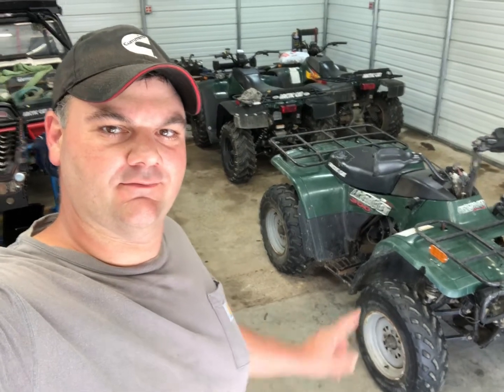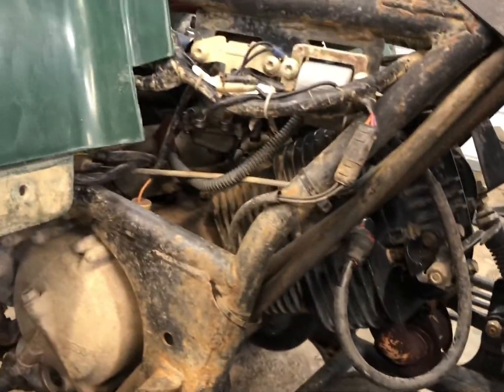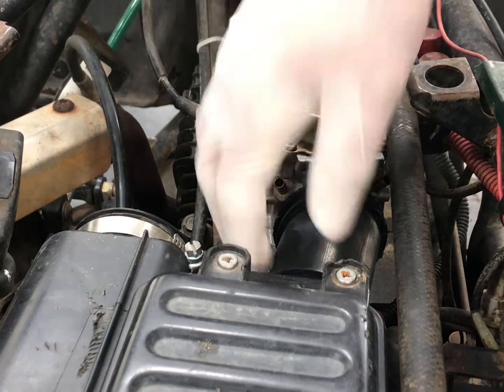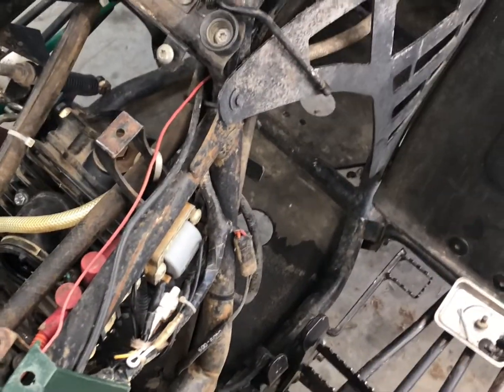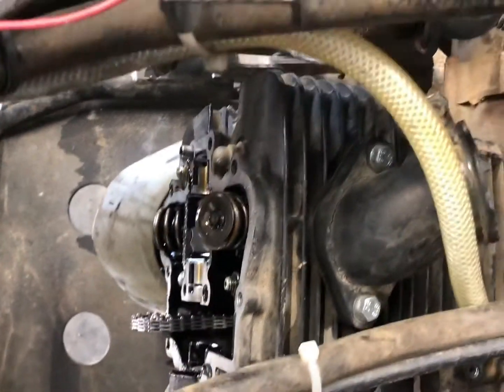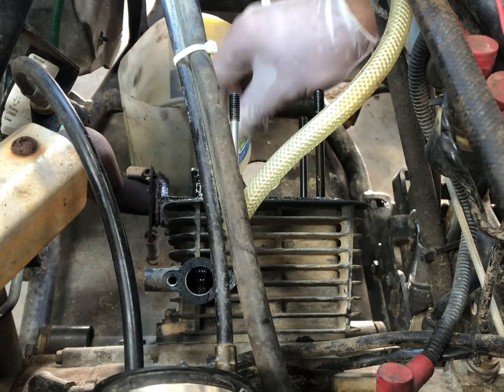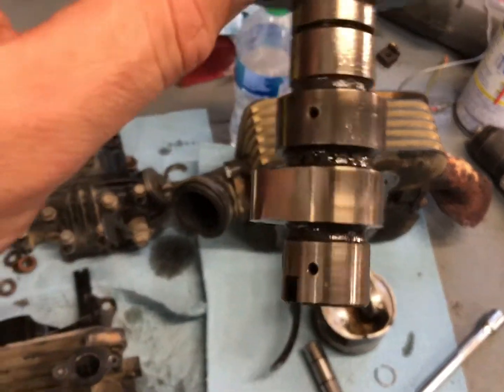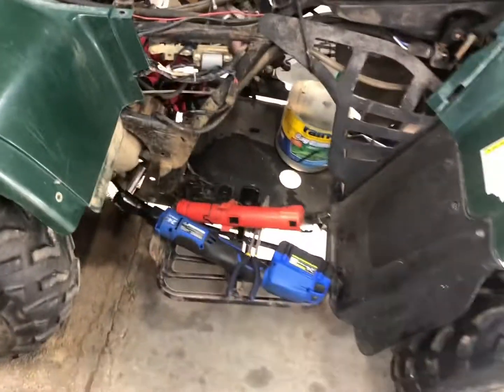Arctic Cat 300 Engine Tear Down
Pulling the top end apart on my 300 Arctic Cat in preparation for a new piston/rings and hone job as well as a new cam chain.